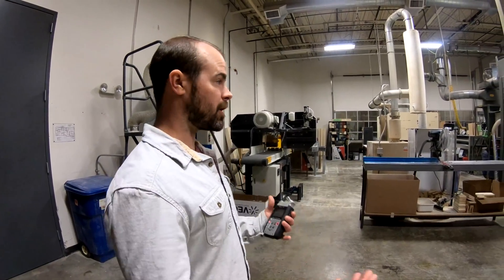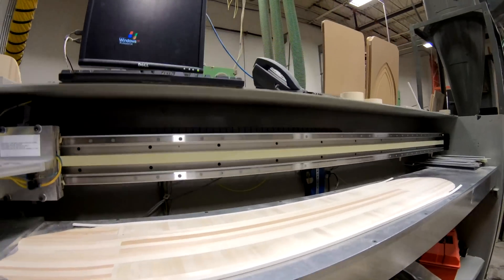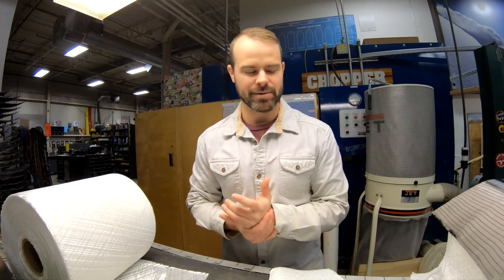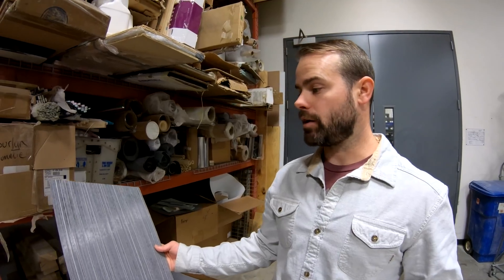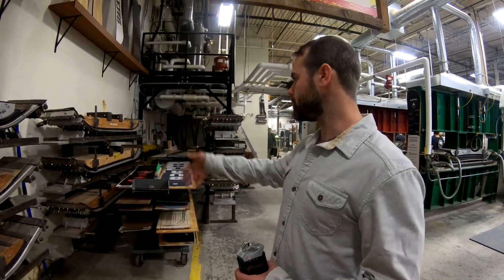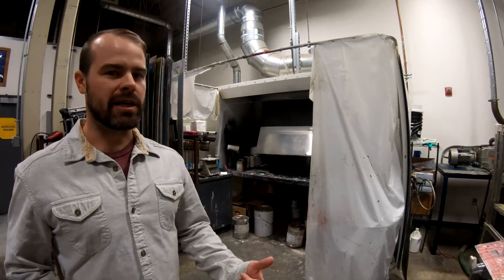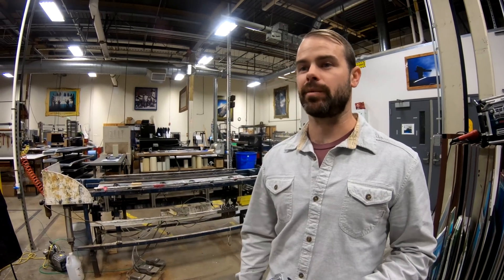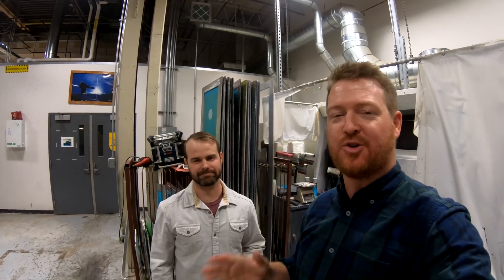2018 Burton Craig's Prototype Facility Tour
The Burton Craig's Prototyping Facility is where great minds come together and build state of the art gear.  The 10,000 sqft. space has machinery that can turn out any board, boot, or binding imaginable.  The Craig's facility is where dreams come true.

Burton's Senior Design Engineer, Scott Seward (@scottseward) walks Matt Guf through every aspect of a board's construction process and give you an inside eye into what Burton is capable of producing.